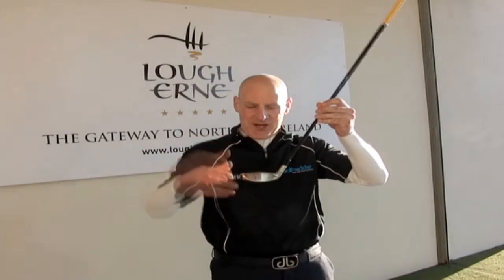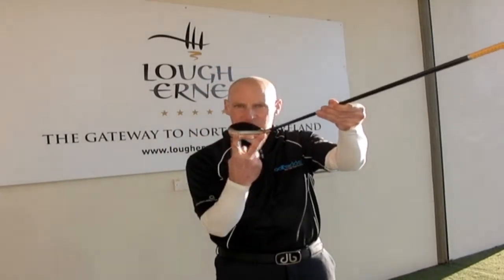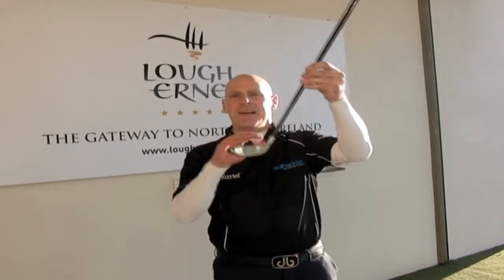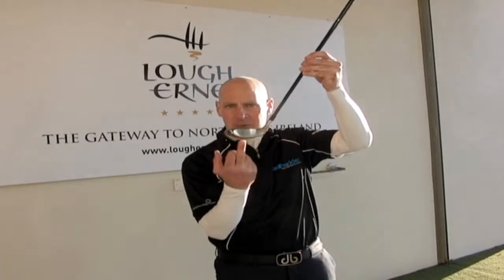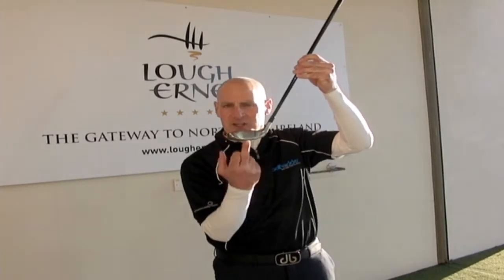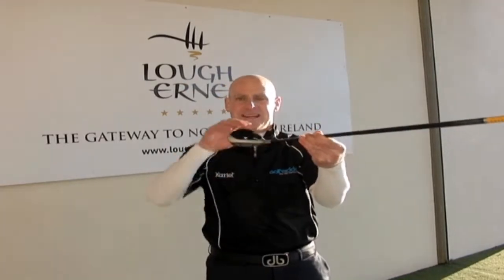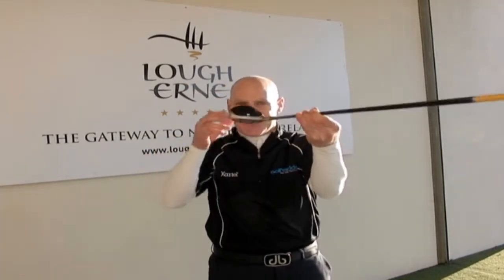Mizuno MX 700 Hybrid Features and Benefits | Golf Club Review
We sent Donal out once again and this time he had the Mizuno MX 700 hybrid with him. He takes a look at the golf clubs features and benefits in this review video. Finally he describes the profile of the golfer this club will suit best. and use the search bar to find your new club.